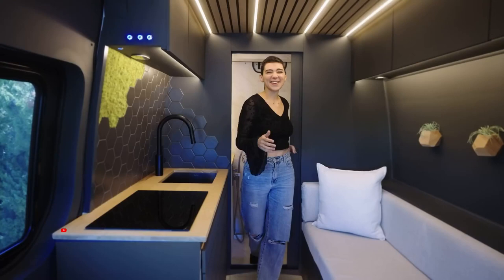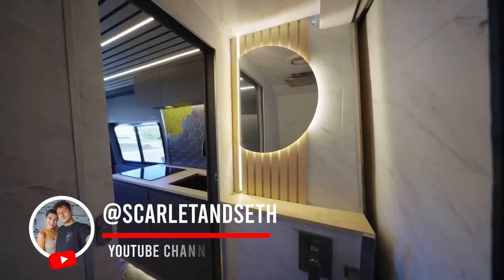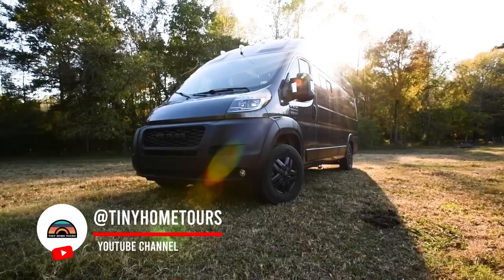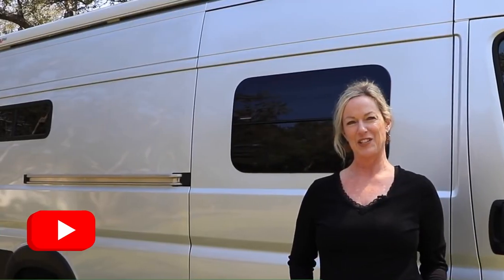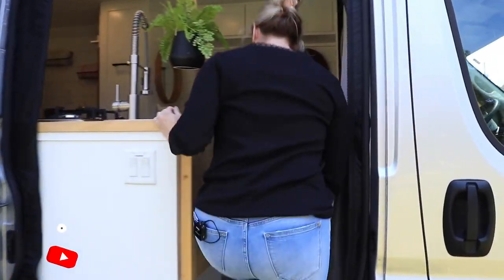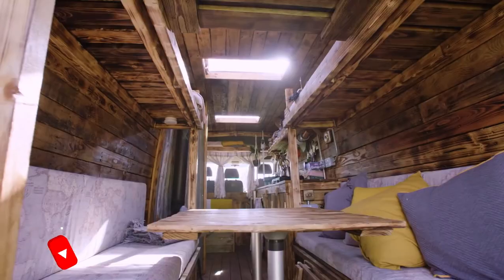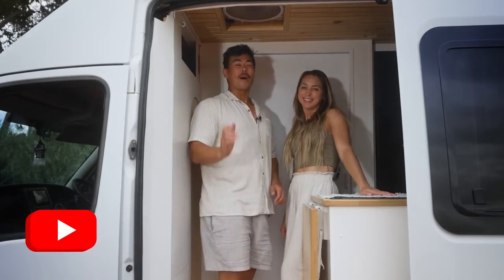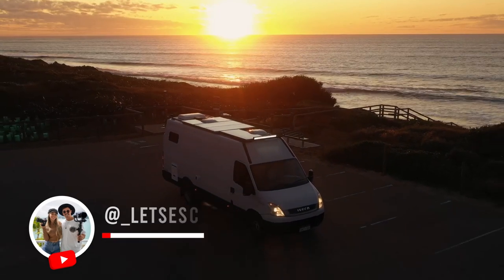VANTOUR | Top Van conversions Revealed! VANLIFE Ep - 24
VANTOUR enthusiasts, get ready for an exclusive look at the top 5 van conversions! In this episode (Ep - 24), we unveil the most impressive van transformations that will leave you in awe. From innovative designs to practical features, join us as we reveal the ultimate in van living. Whether you're a van life enthusiast or simply intrigued by creative conversions, this episode is a must-watch!

0:00 Intro
0:12 1st Van Tour
0:39 2nd Van Tour
1:04 3rd Van Tour
1:26 4th Van Tour
2:00 5th Van Tour
2:40 6th Van Tour
3:13 7th Van Tour
3:43 8th Van Tour
4:22 9th Van Tour